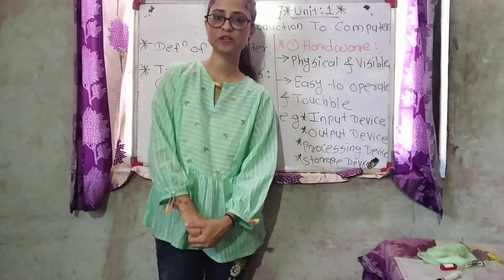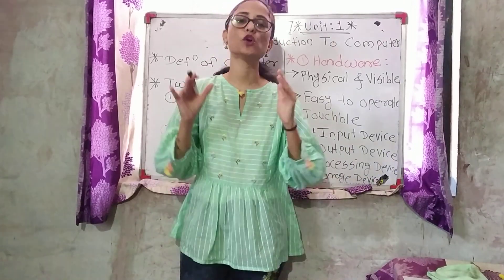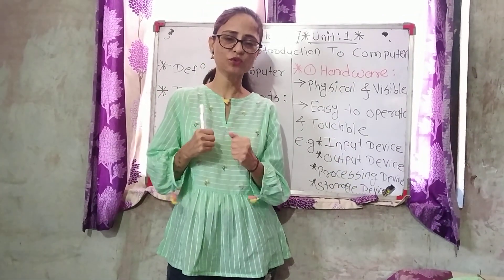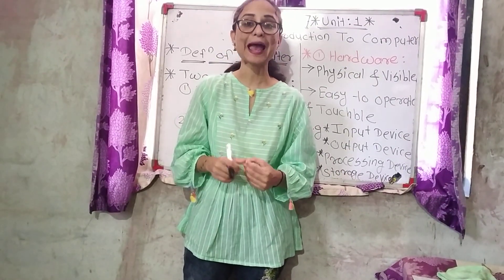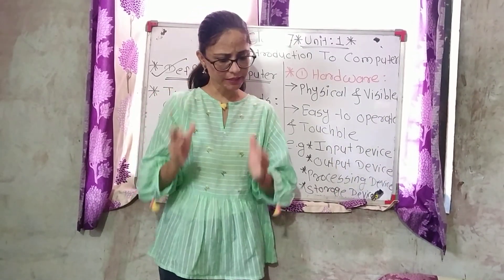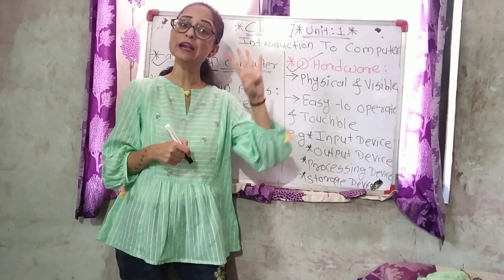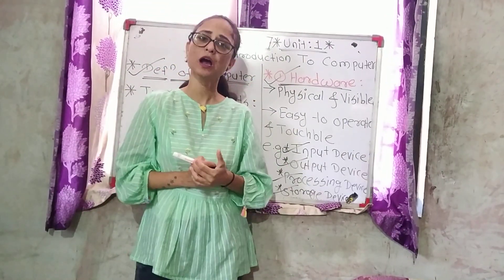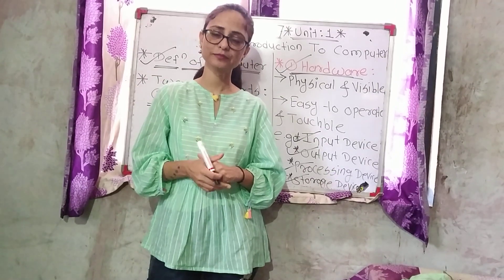Class:7( Unit-1) Introduction to Computer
What is Hardware?